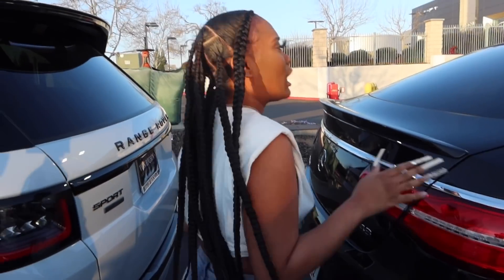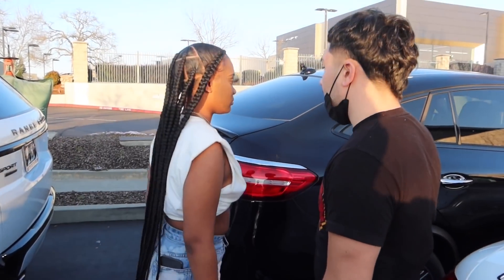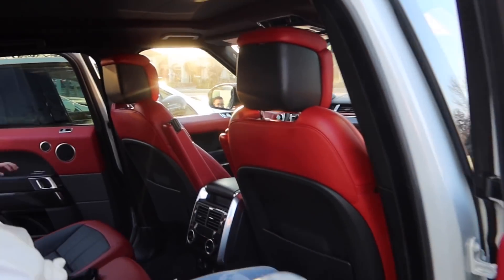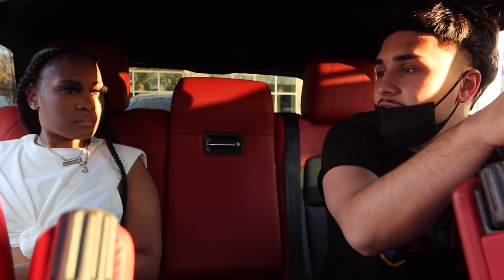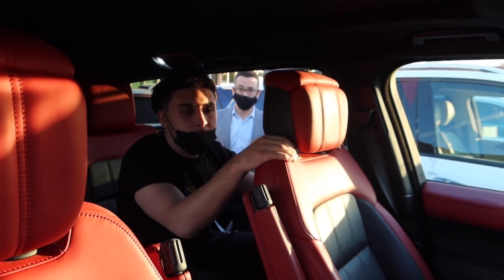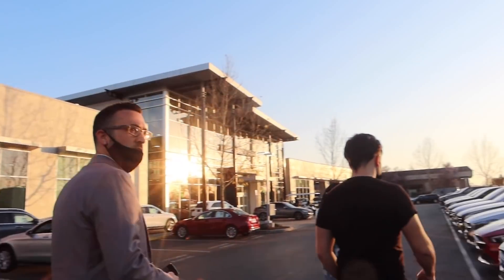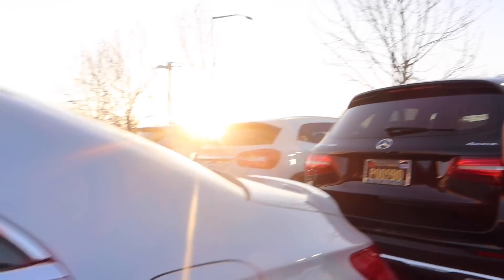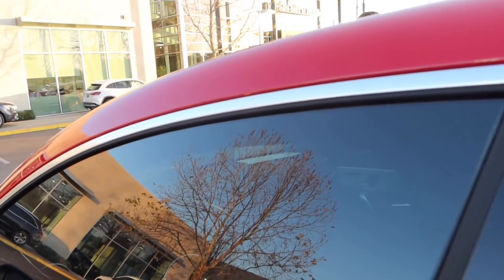Car Shopping With ShayShay!!!!